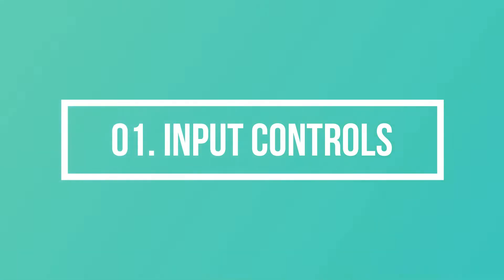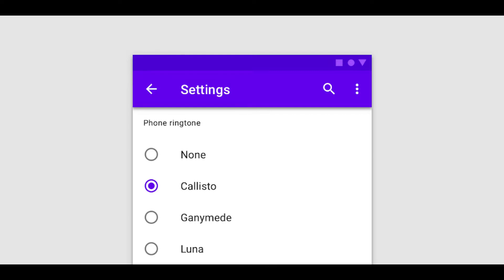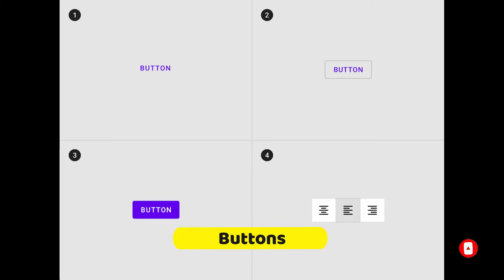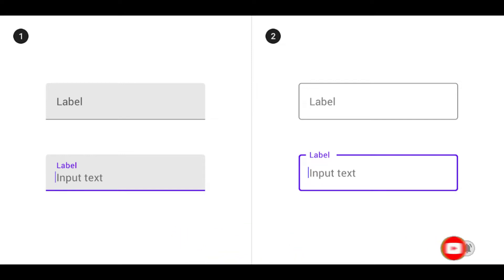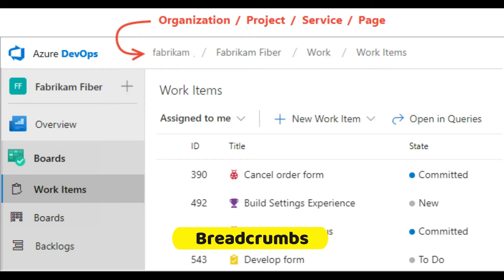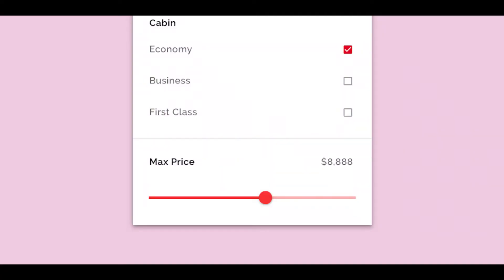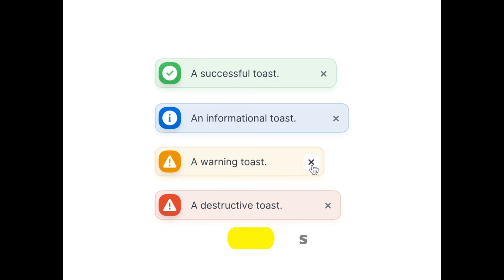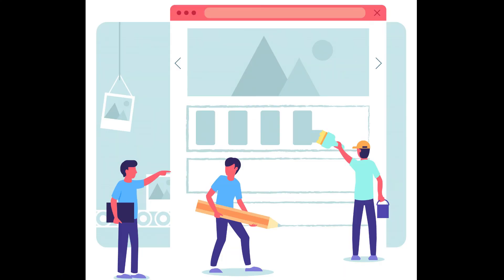UI Elements/Components | Types and Importance of UI Elements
Every Designer should master UI elements or user interface elements as they are the core and most vital part of a software application like mobile, web, desktop.

As a UI designer or web developer, it’s crucial to have a deep understanding of UI elements and how users interact with them.
Interface elements include but are not limited to:
1. Input Controls: checkboxes, radio buttons, dropdown lists, list boxes, buttons, toggles, text fields, date field
2. Navigational Components: breadcrumb, slider, search field, pagination, slider, tags, icons
3. Informational Components: tooltips, icons, progress bar, notifications, message boxes, modal windows